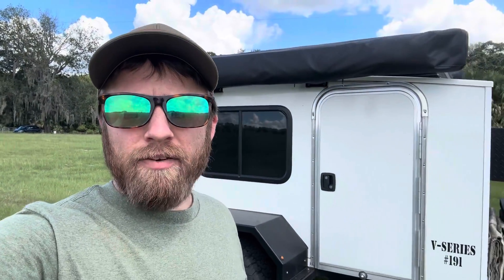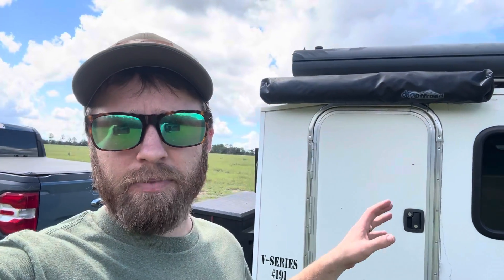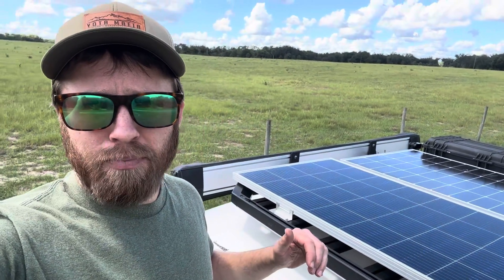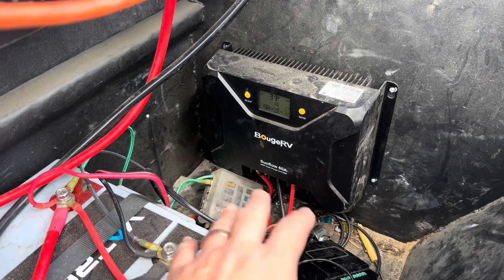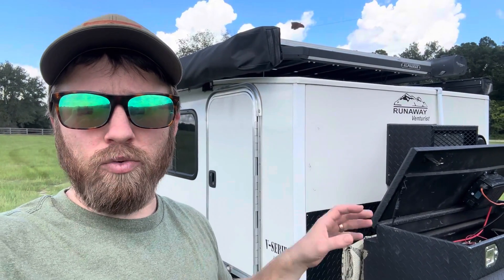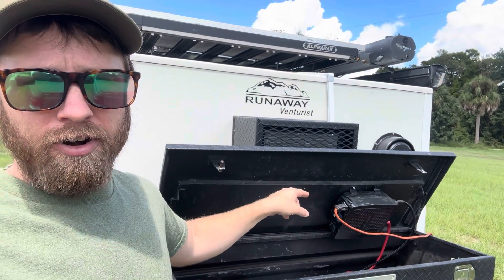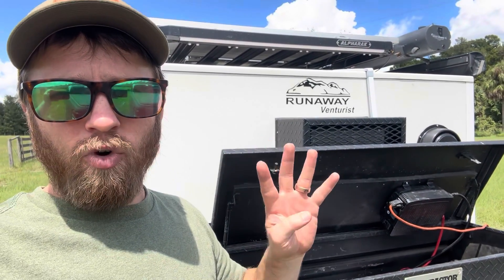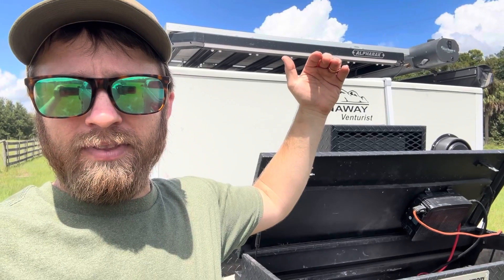Run Air Conditioning 12+ Hours Off-Grid | SIMPLE Solar Set Up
Find any of our information handy?  Consider buying us a cup of coffee!  All your support is greatly appreciated!

Support the cause.  Here’s a link to our Amazon Store and gear that we actually use and love!

Join Visible by Verizon.  $25 phone plans, save money!

Save money with our Star-Link code